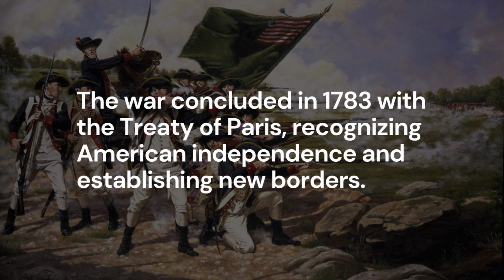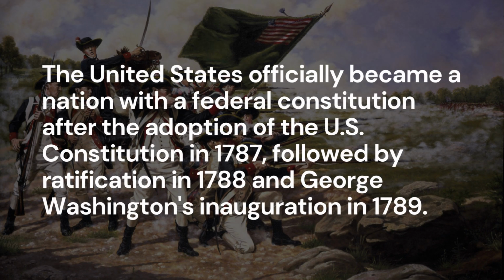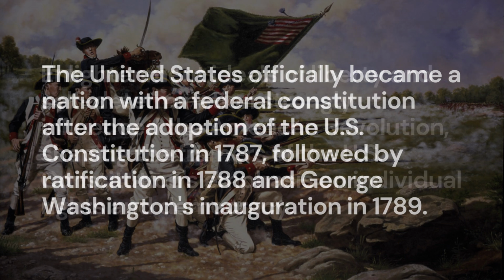American Revolutionary War in less than 2.5 minutes | Crash Course | 1775–1783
Delve into the gripping tale of the American Revolutionary War in just 1 minute and 50 seconds! Join us on this rapid-fire Crash Course as we uncover the events, prominent figures, and far-reaching consequences of the war that molded a nation and altered history's course. Elevate your knowledge and emerge as the most informed individual about the American Revolutionary War in mere minutes.

0:00 The American Revolutionary War
0:12 When did the conflict begin?
0:25 The clash in Massachusetts
0:35 Declaration of Independence
0:40 Independence Day
0:55 Victory at Saratoga
1:08 Valley Forge
1:20 British and General Cornwallis
1:28 Treaty of Paris
1:36 George Washington
1:53 Enlightenment ideals
2:05 MinuteMastery